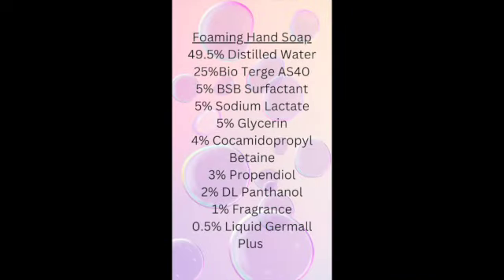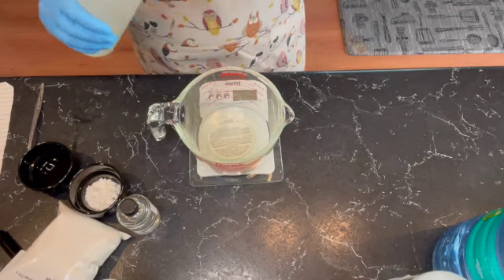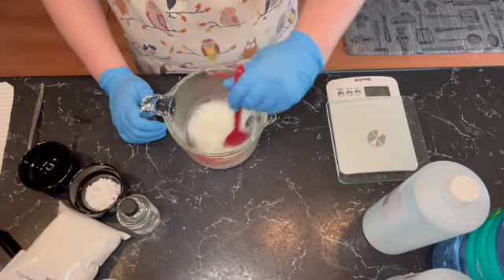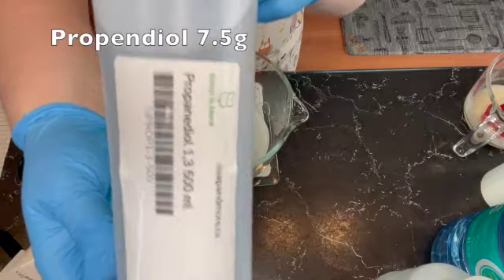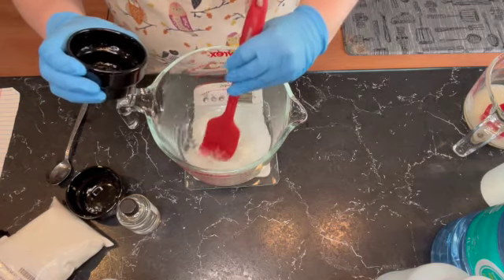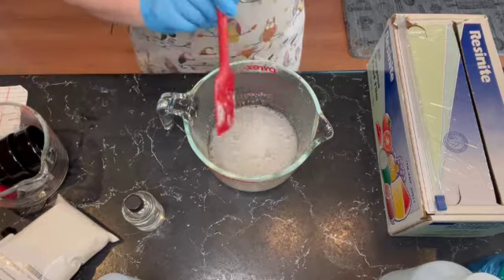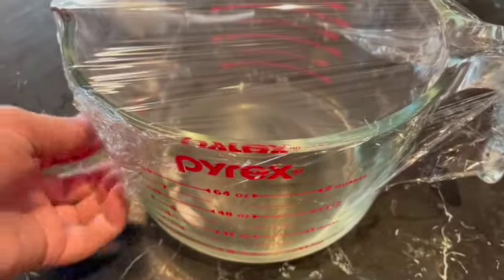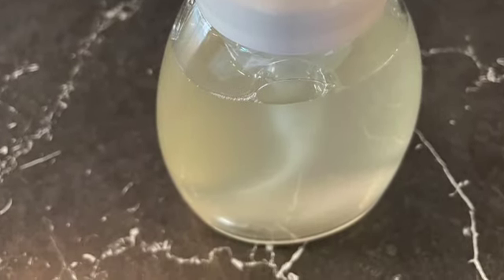How to Make Foaming Hand Soap- I did it!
In this video I make a foaming hand soap!  If you like foaming hand soap this is the video for you! I hope you like it!

Formula:
Distilled Water: 49.5%
Bio-Terge AS40: 25%
BSB: 5%
Sodium Lactate: 5%
Cocamidopropyl Betaine: 4%
Glycerin: 5%
Propendiol: 3%
DL Panthanol: 2%
Fragrance: 1%
Liquid Germall Plus: 0.5%